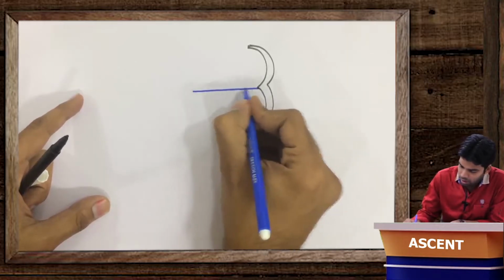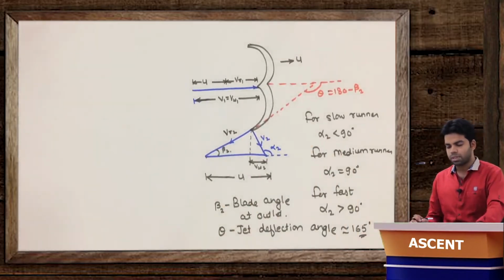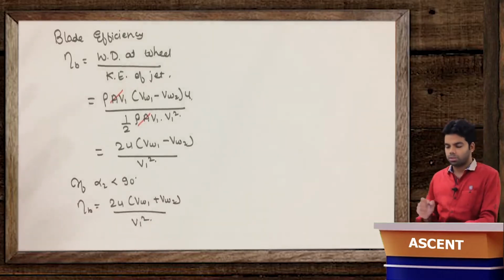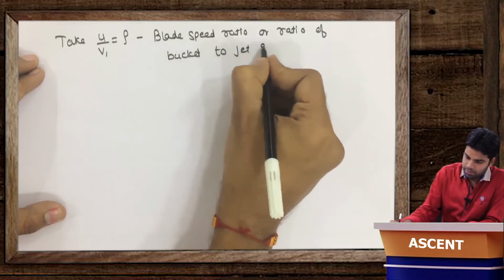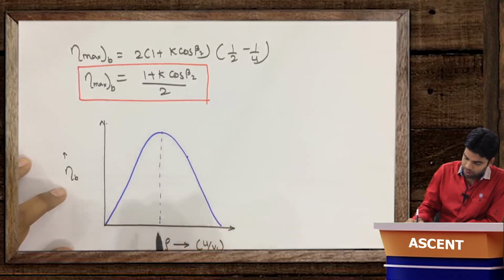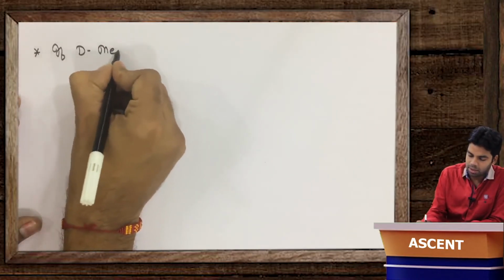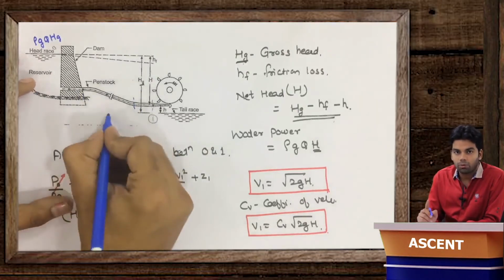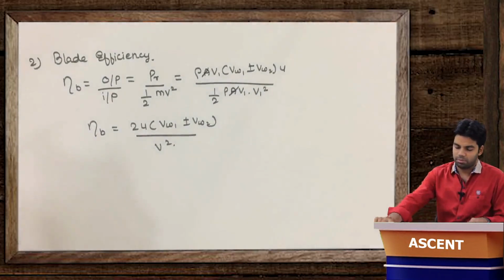Unit 7 Fluid Machinery Part 2